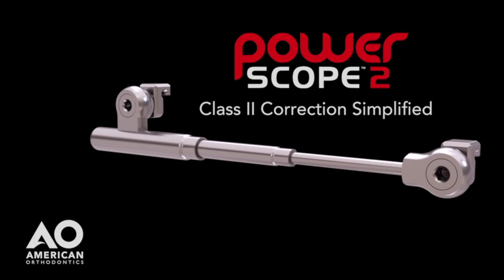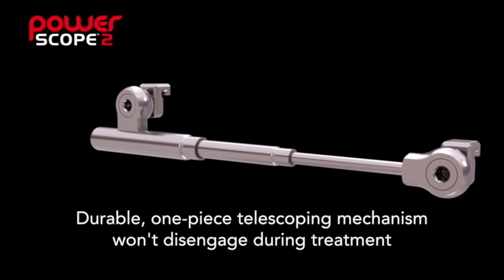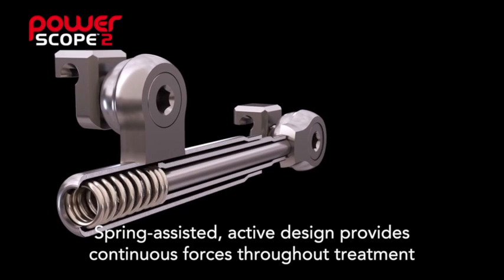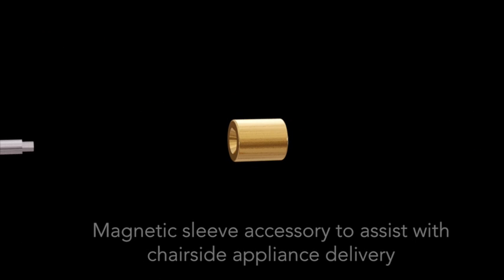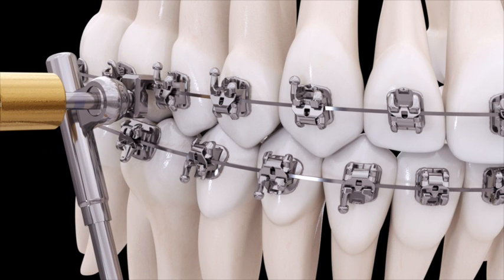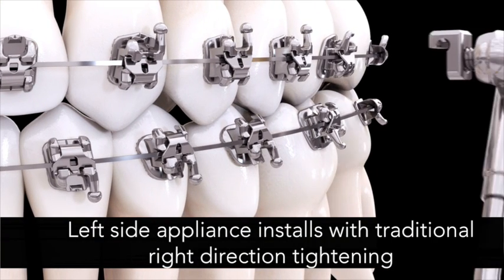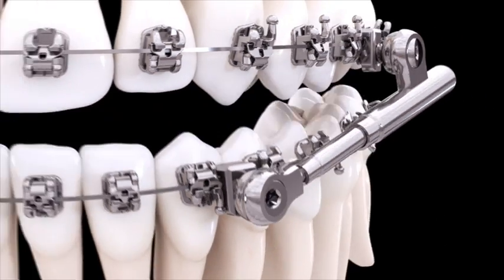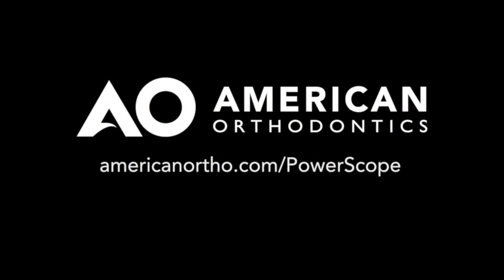PowerScope 2 Class II Corrector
PowerScope2 brings you simple, efficient, Class II correction like you've never seen before. This latest generation features a stronger wire attachment nut, visual activation indicators, and a magnetic driver accessory.